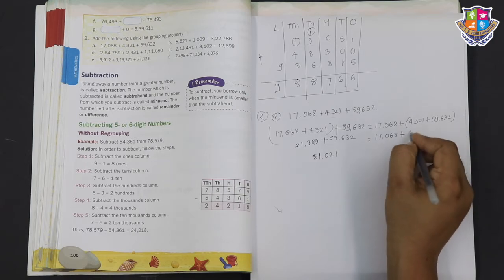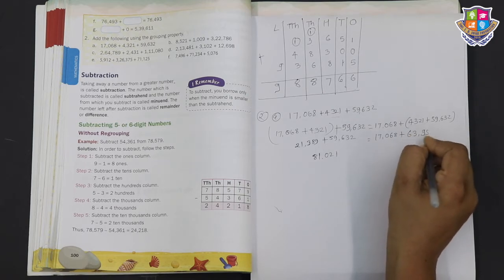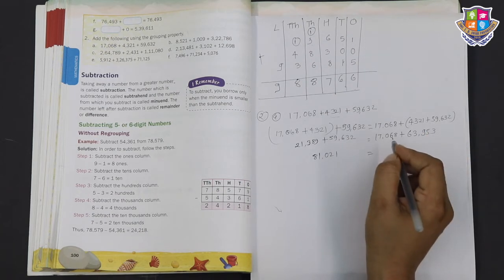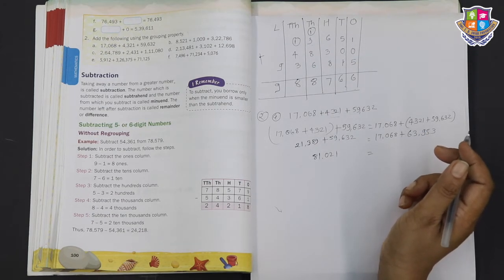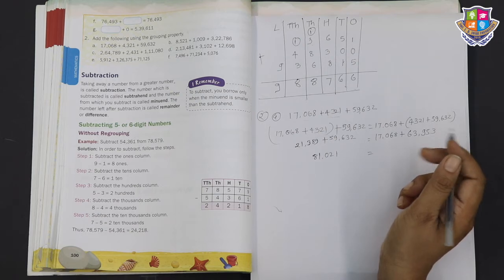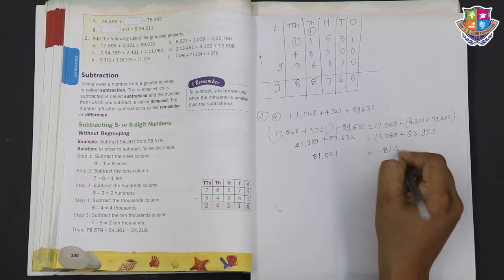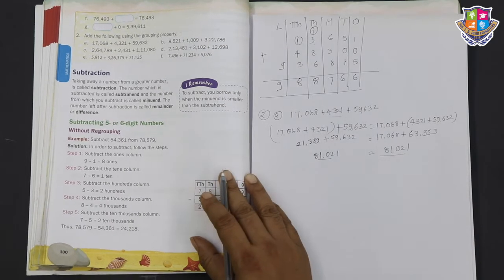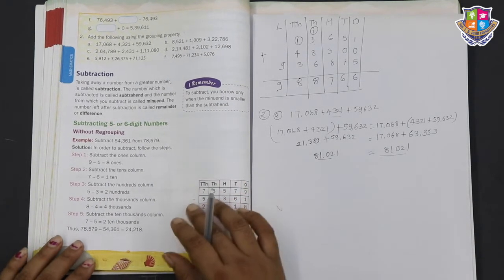Grade 4 | Maths | Addition and Subtraction